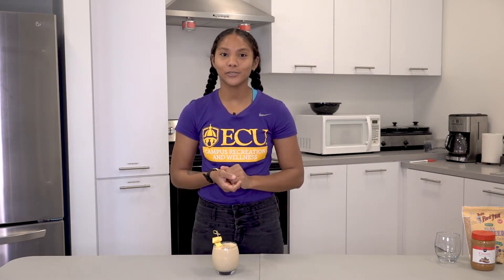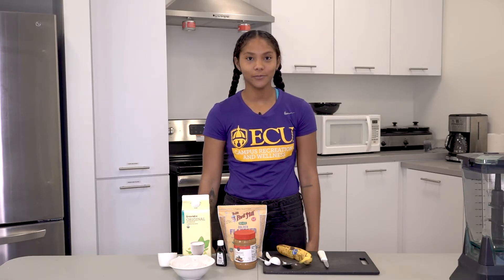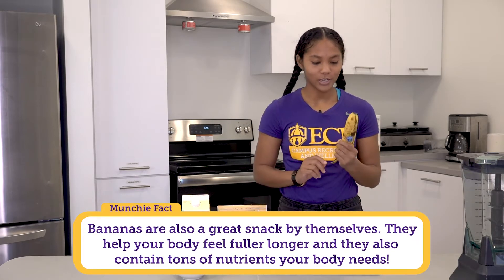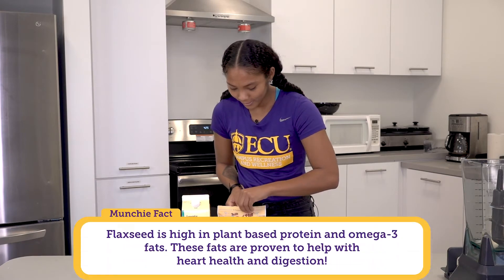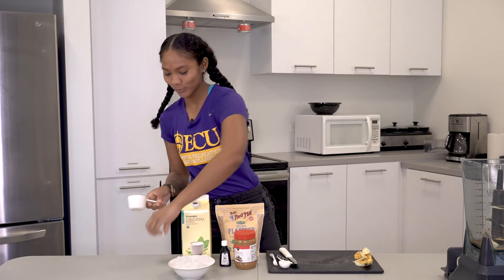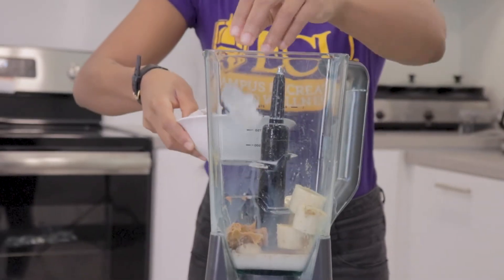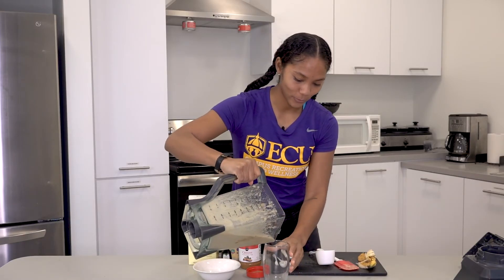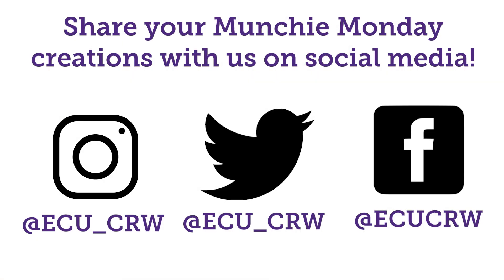Peanut Butter Banana Smoothie- Munchie Monday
Tune in to today's Munchie Monday where we show you how to make a delicious peanut butter banana smoothie! This is a super easy recipe to make when you're in need of a filling snack! 🥜🍌